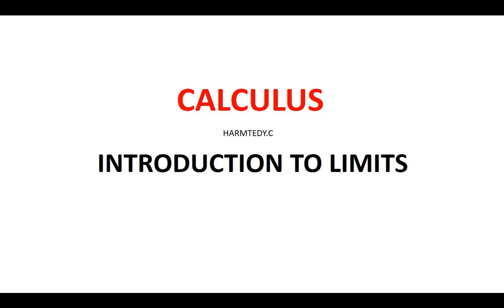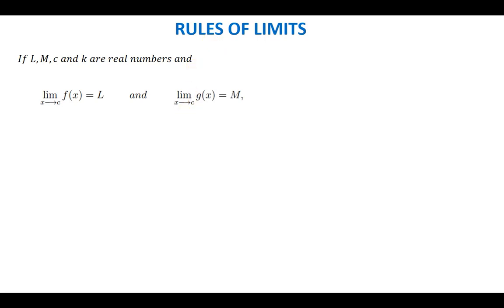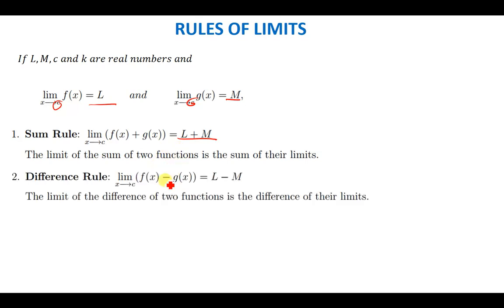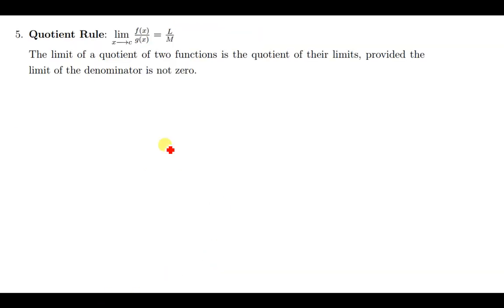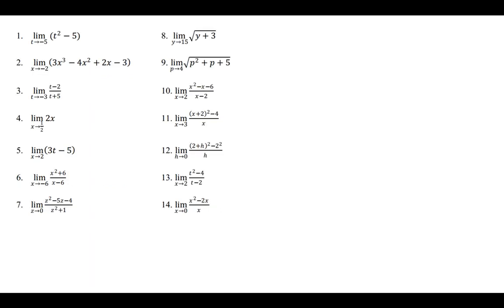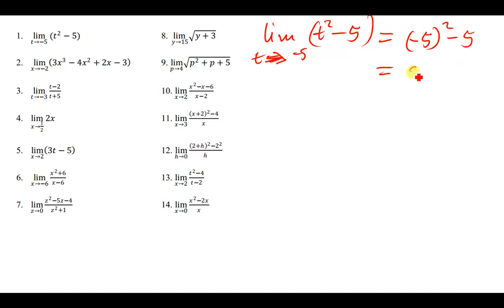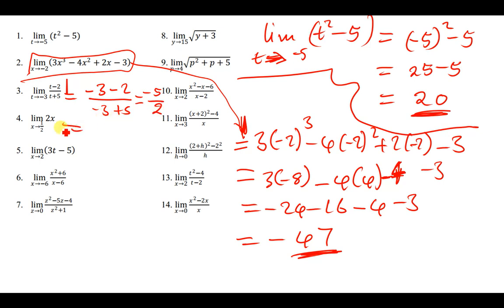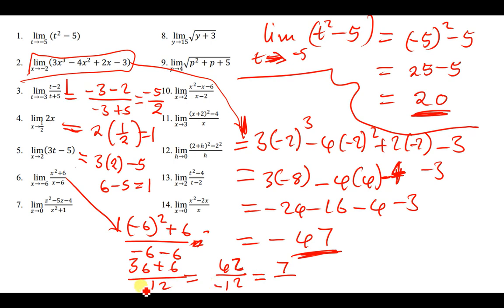INTRO TO LIMITS part A_CALCULUS